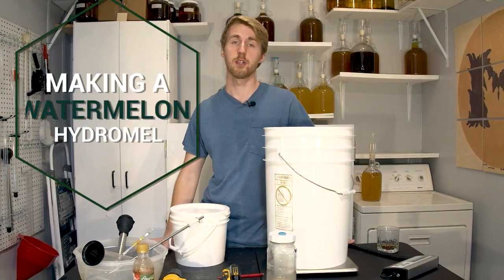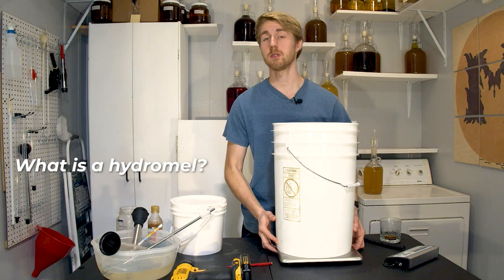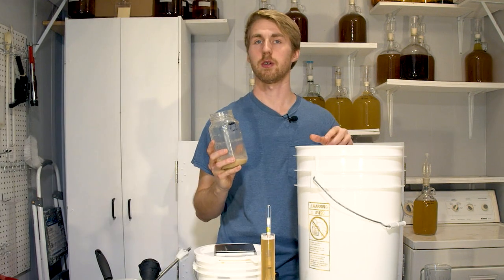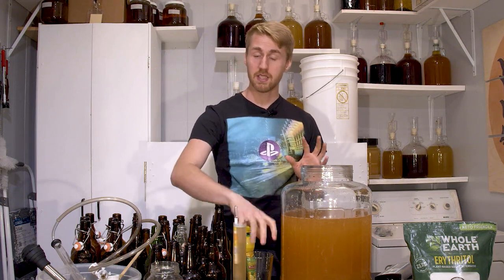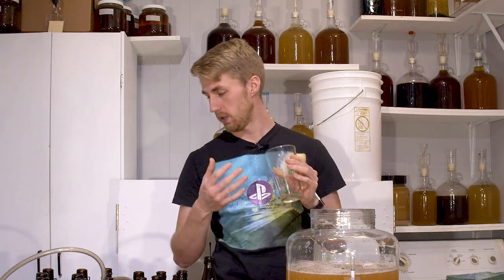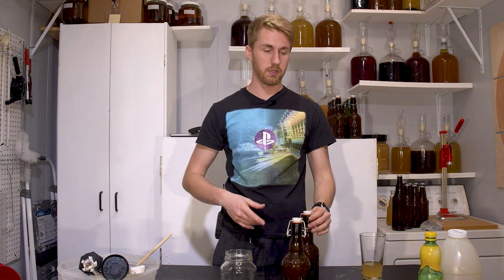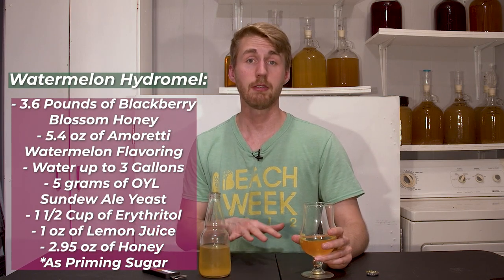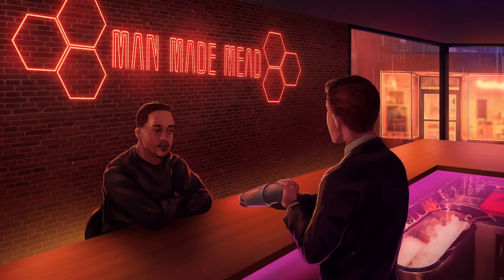How To Make a Watermelon Session Mead (Hydromel)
Today we're making a Watermelon Session mead! This thing is mega crushable and super awesome. I can't wait to make more of this for summertime! Cheers!

Watermelon Session Mead Recipe:

3.6 Pounds of Blackberry Honey
5.4 oz of Amoretti Watermelon Flavoring
5 Grams of OYL Sundew Ale Yeast
1 1/2 Cup of Erythritol
1 oz of Lemon Juice
2.95 oz of Honey *as priming sugar*